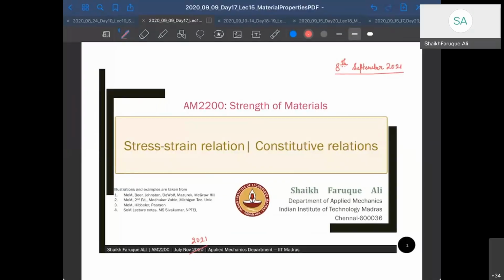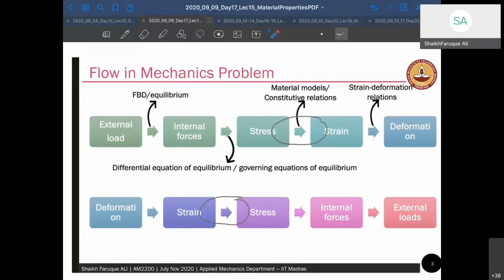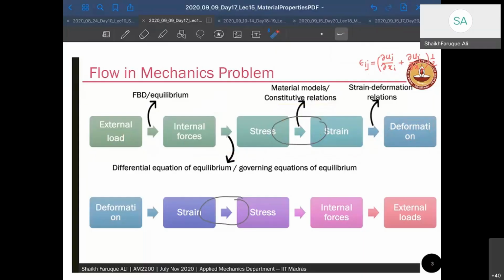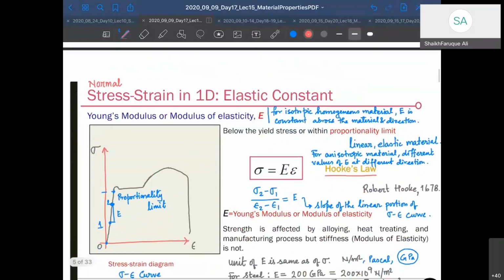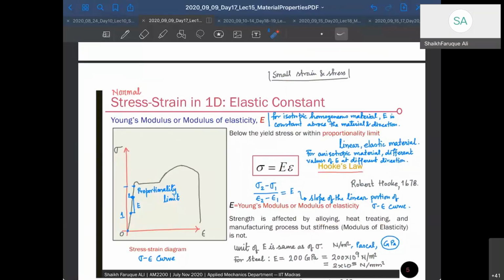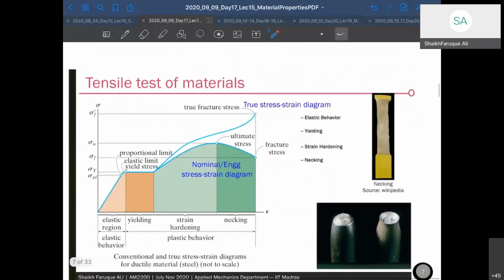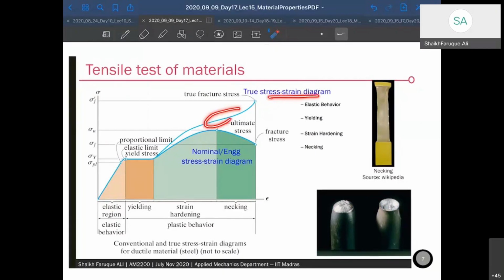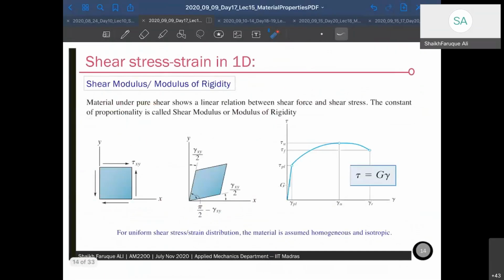L18 - Strength of materials